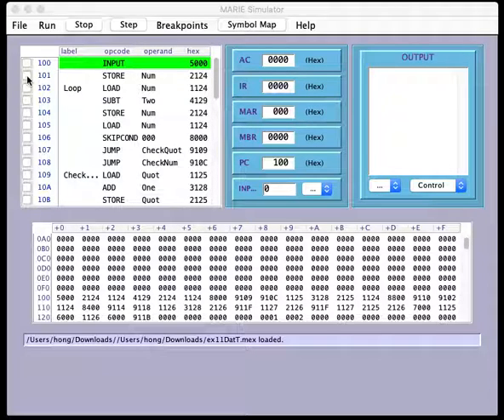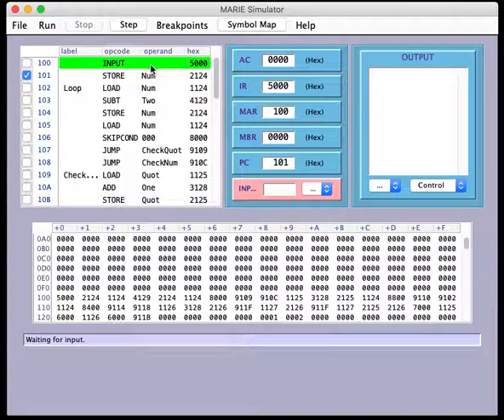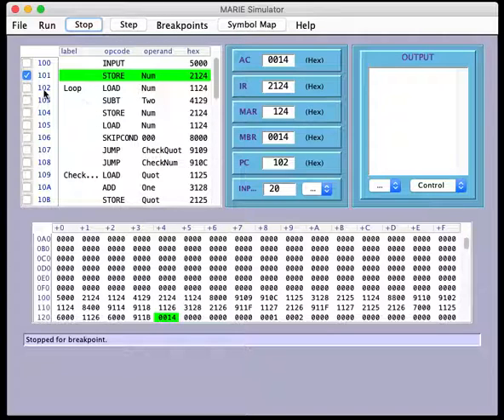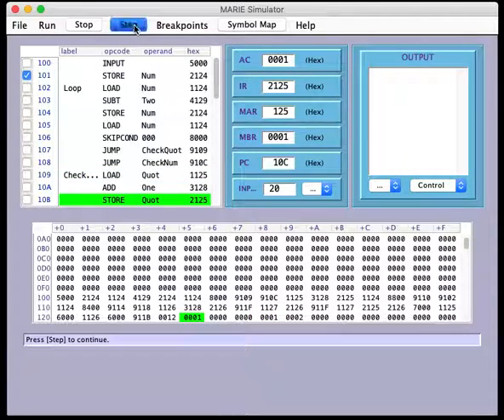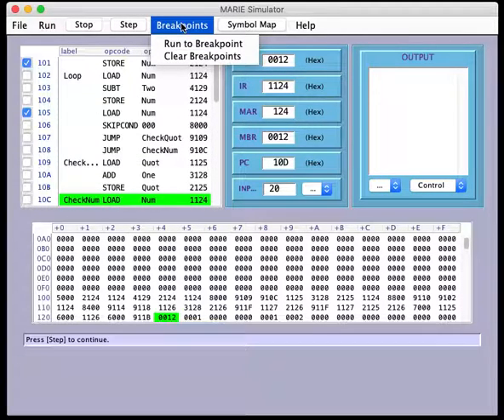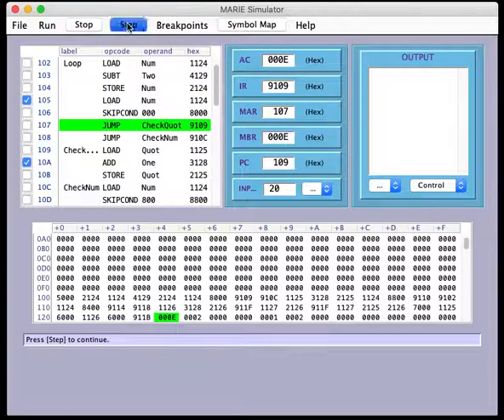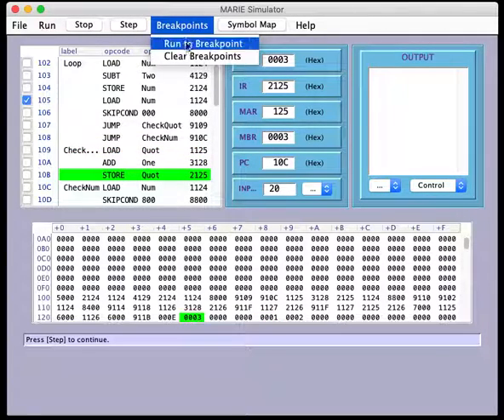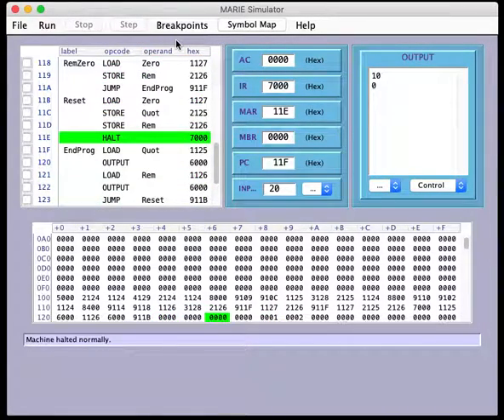marie step execution demo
Step by step execution of MARIE simulator